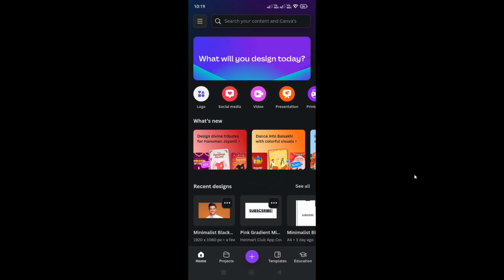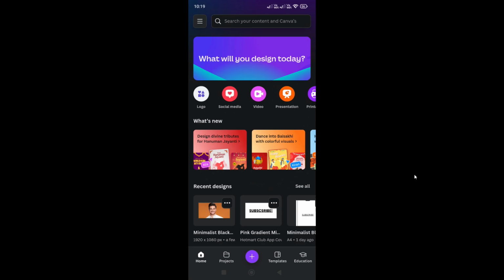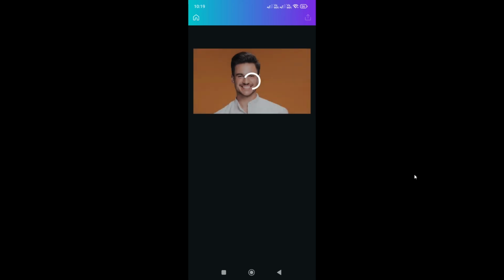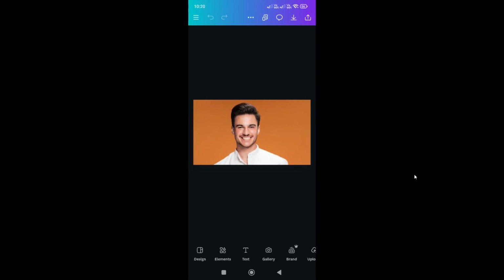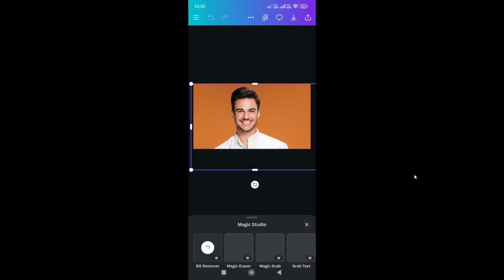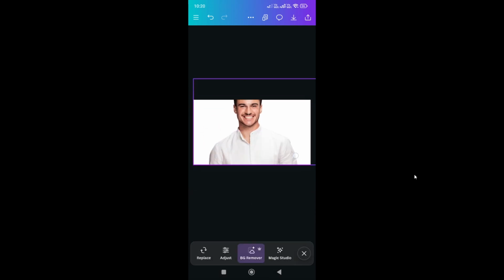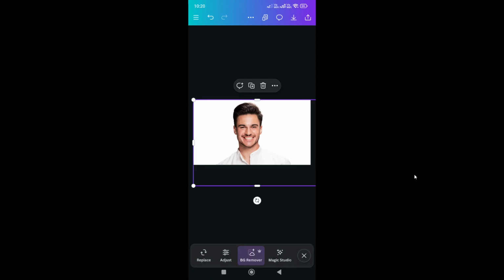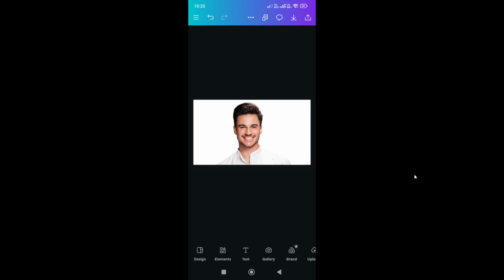How To Remove an Image Background In Canva Mobile App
In this tutorial, you’ll learn how to remove background on canva phone and also how to remove an image background in canva mobile app with just a few taps. Perfect for creating clean, standout designs on the go.